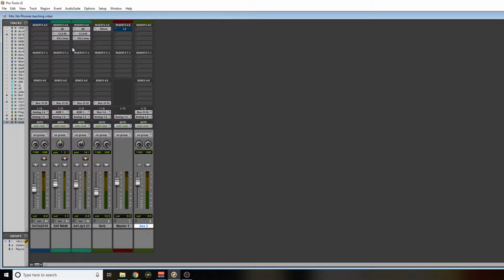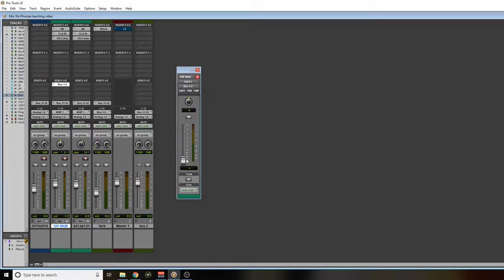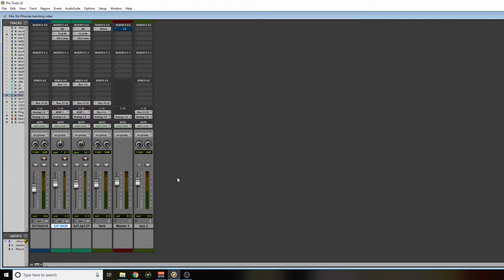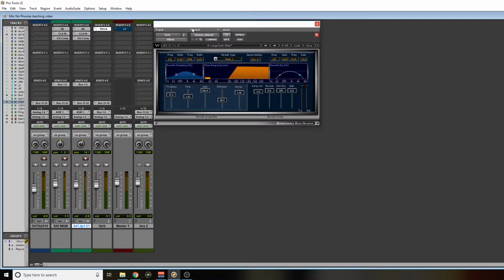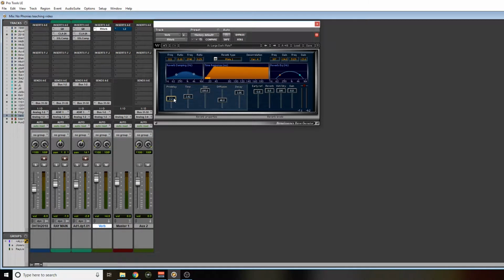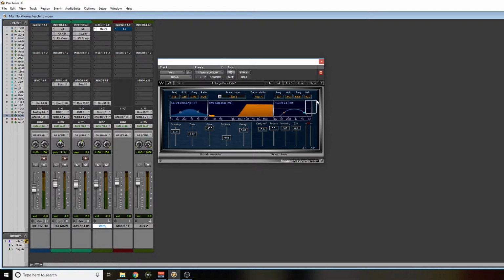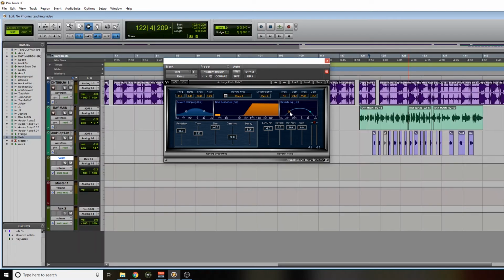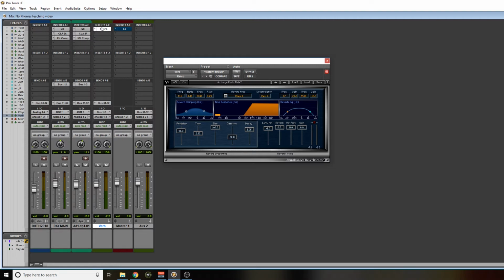Bread and Butter Plugins Part 3 - Reverb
3rd video of the 3 part series of how I use the most common aka 'bread and butter' plugins in songs. In this video I talk about reverb and how I apply it in my mixes.

BIG SHOUTOUT TO KING FOR THE CARICATURE IN THE END!